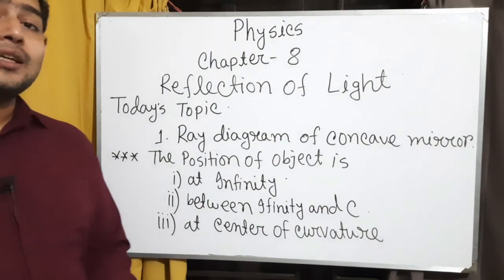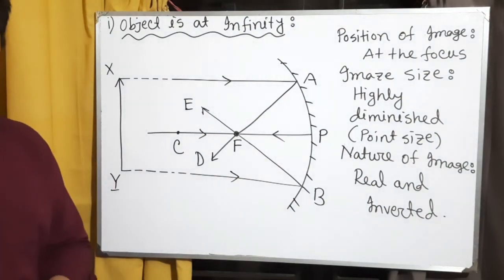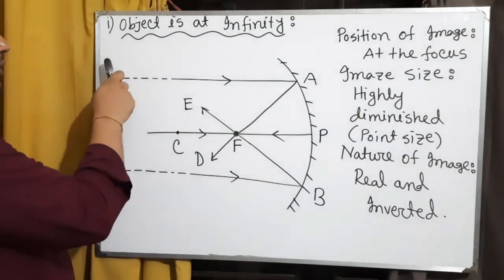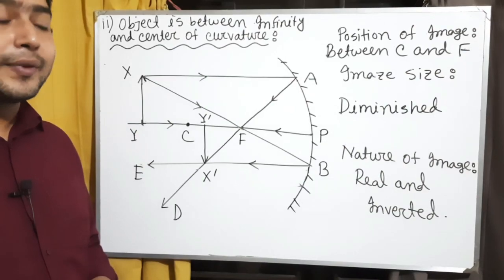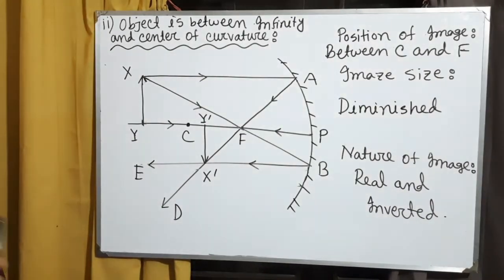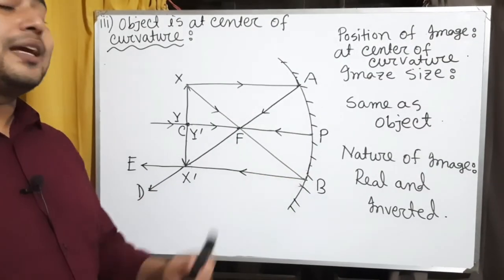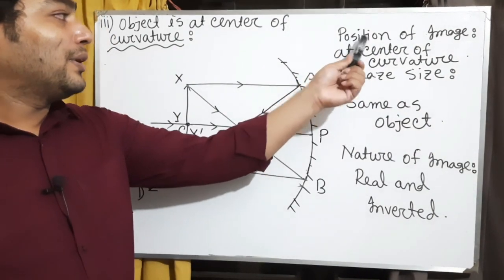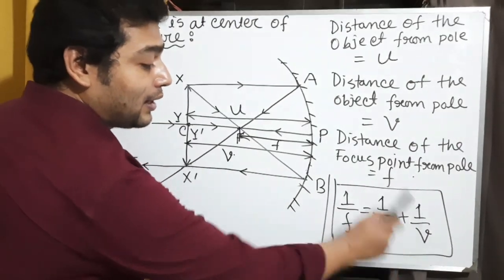Physics Class 9 & 10 (EV) Chapter - 8 [ Reflection of Light] Lecture - 04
# Ray diagram  of Concave Mirror ( Part - 01)
 The position  of the object
i) is at Infinity
ii) between infinity and center of curvature
iii) ai center of curvature